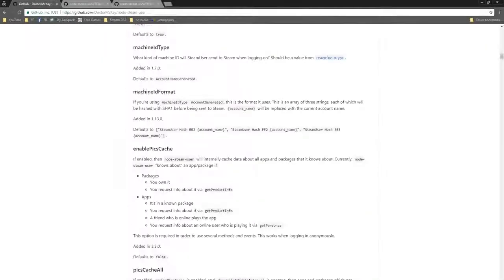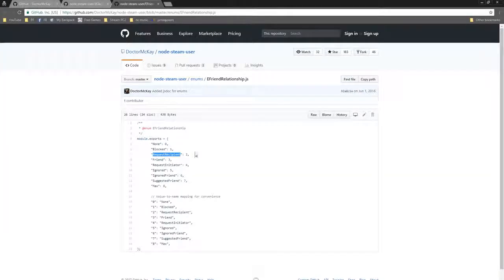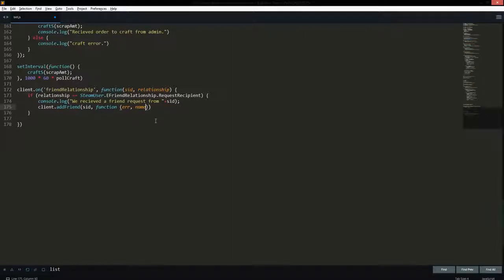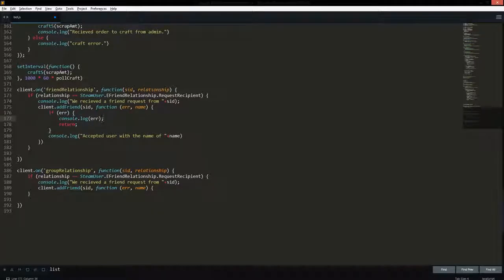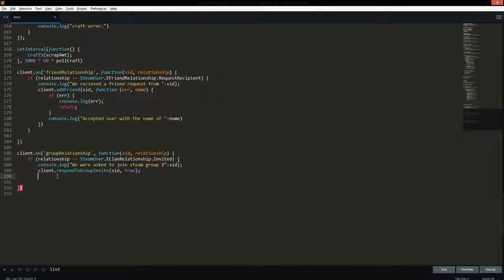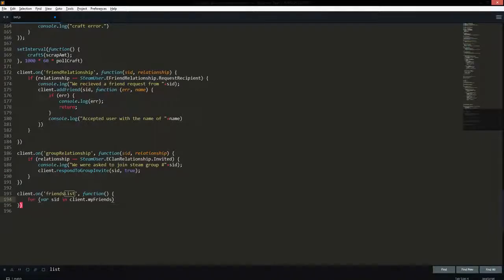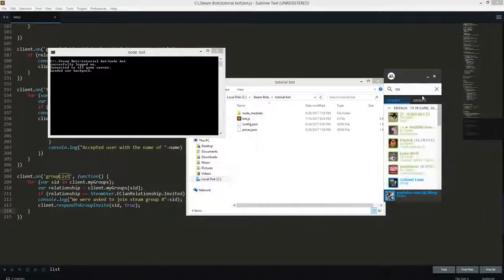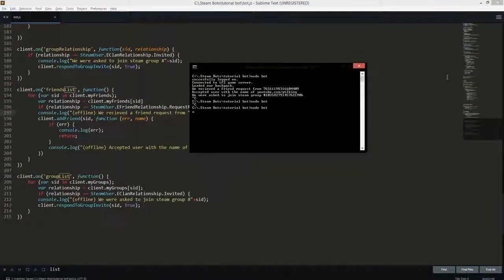How To Make a Steam Trading Bot #7 Accepting Friend and Group Invites YouTube 720p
In this video series I will be showing you guys how to make a functional Steam Trading Bot.